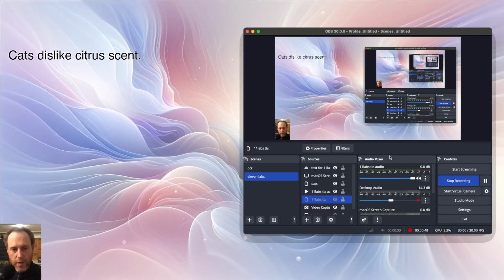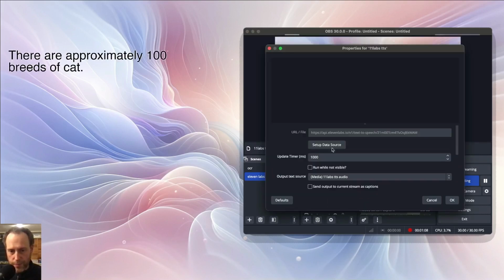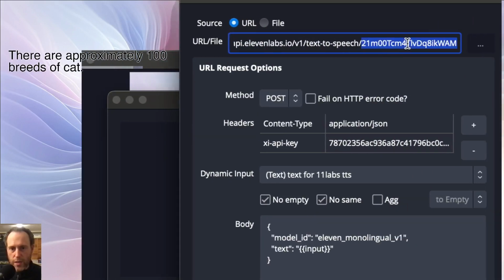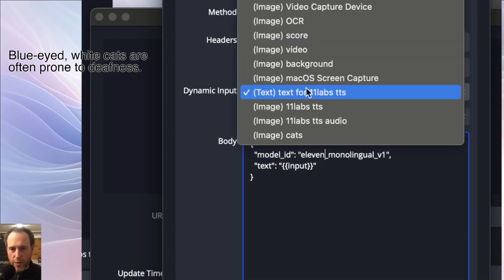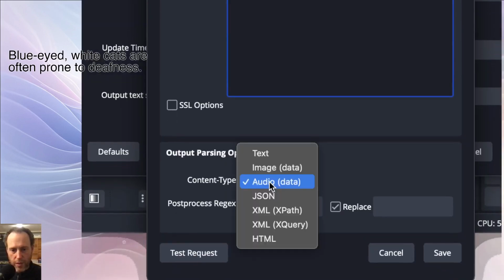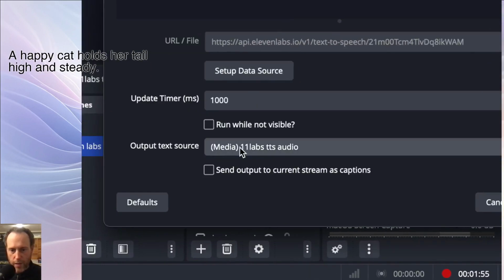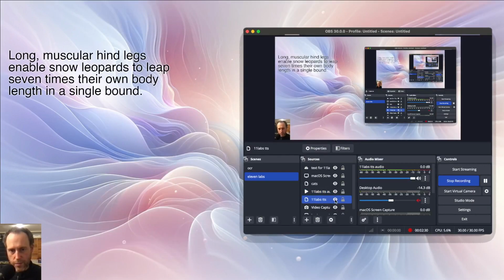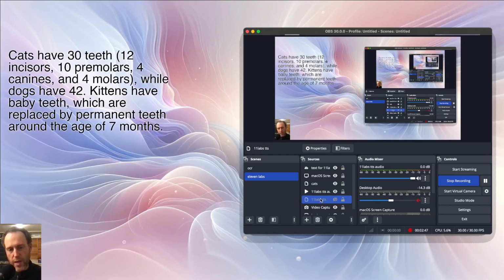Best TTS for OBS ElevenLabs with Lifelike generated speech [2min Tutorial]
Get lifelike smooth speech generated by elevenlabs TTS on OBS to enhance your stream or recording. Synthesize any text from captions, translation, chat, OCR and anything else. Only takes 2 minutes to set up!

(hit "Send" in here to get a list, for example "21m00Tcm4TlvDq8ikWAM" is a voiceId)

Body JSON: ```
  "model_id": "eleven_monolingual_v1",
  "text": "{{input}}"